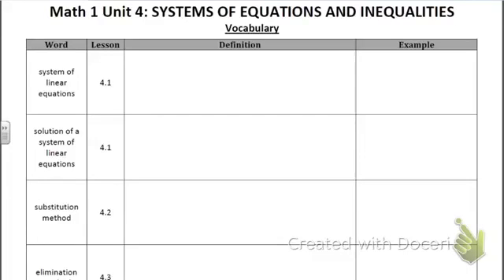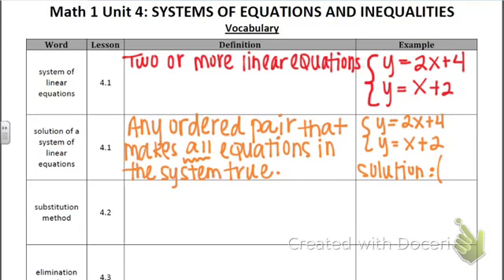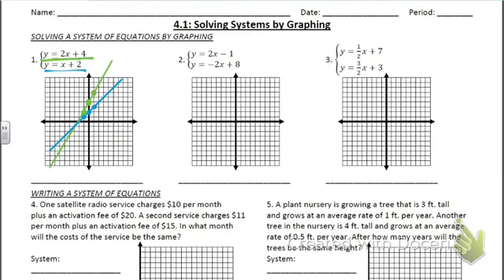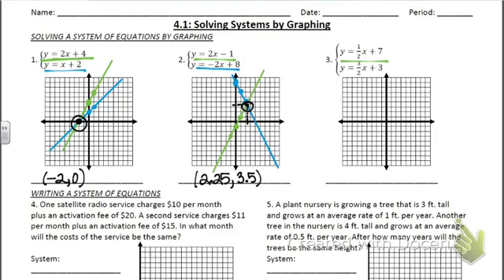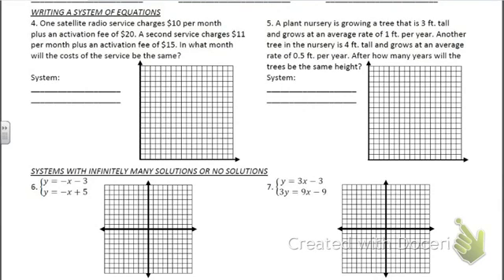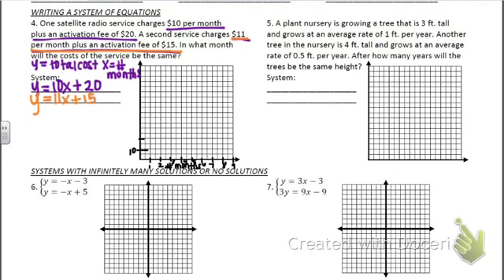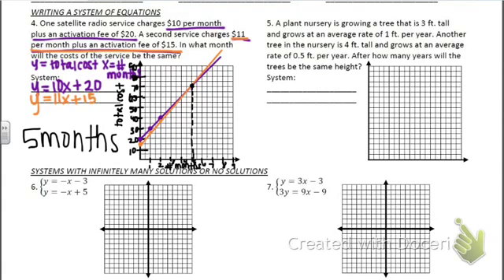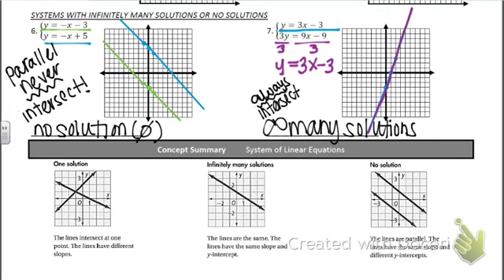Math 1 Unit 4 1 Classroom Lesson Dodson